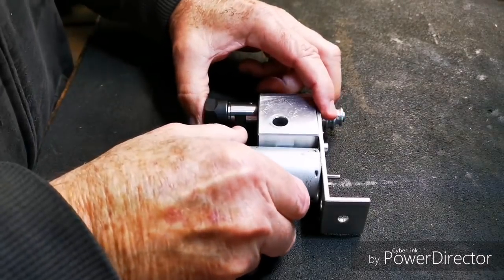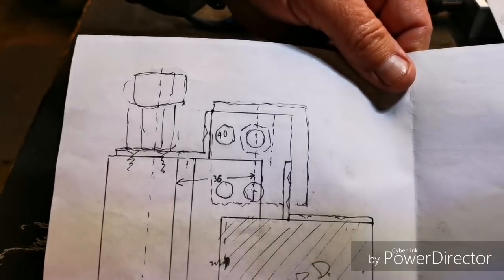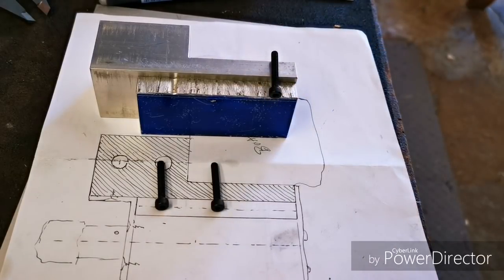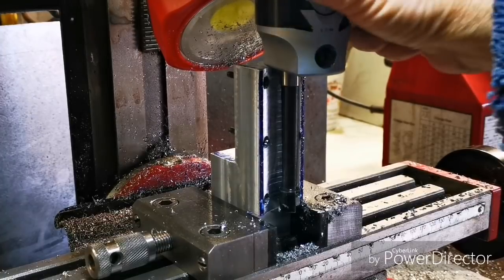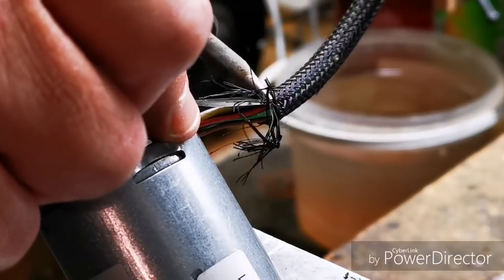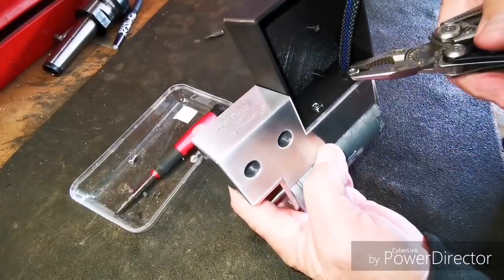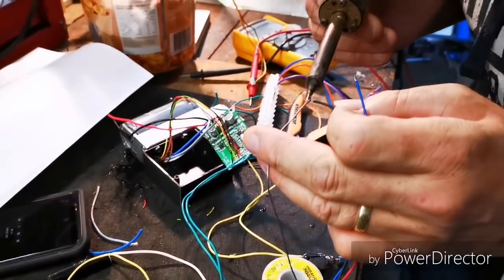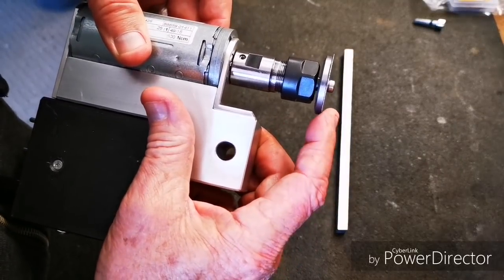tool post grinder take 2